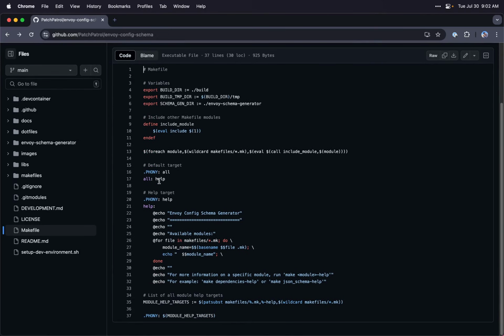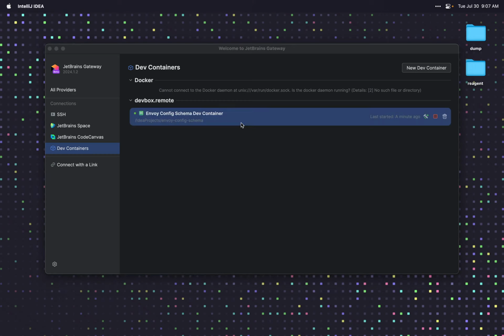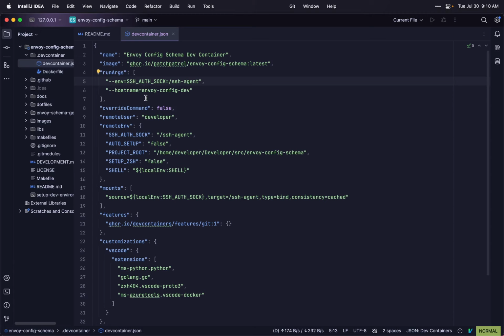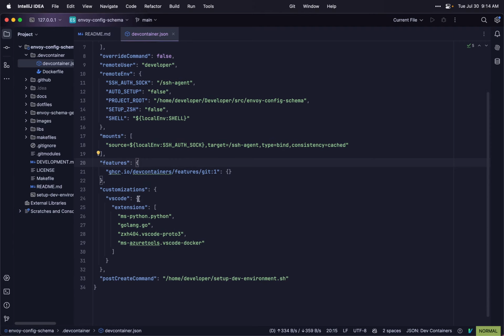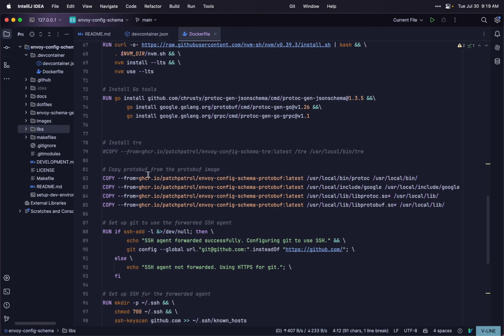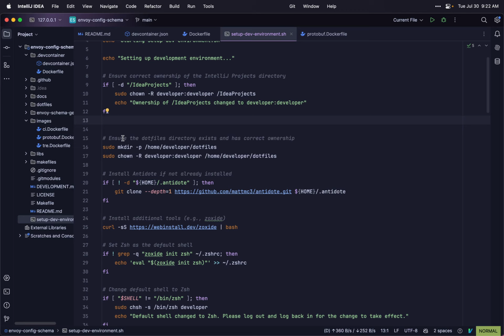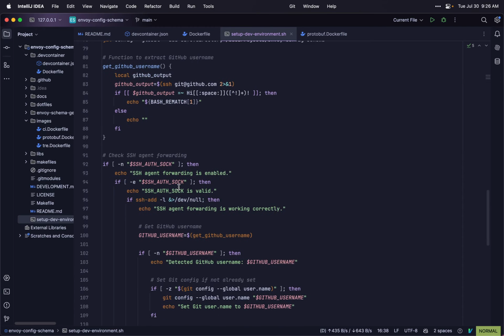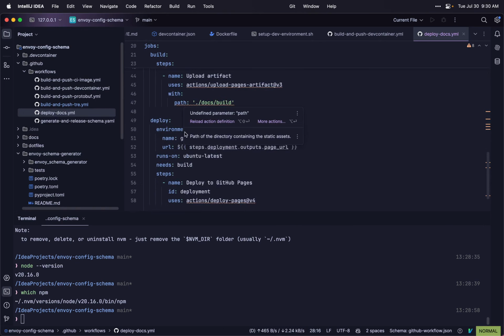Devcontainers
Overview (ramble) about using devcontainers for developer depenendency management and a little bit about how they work with Intellij.